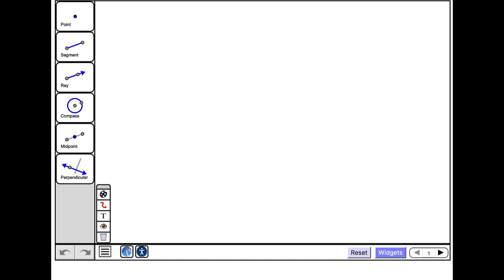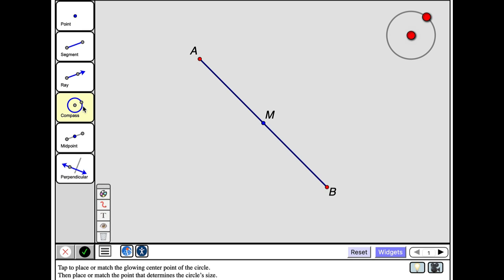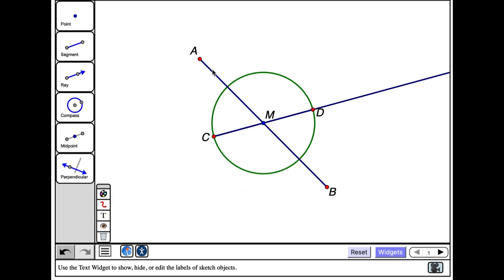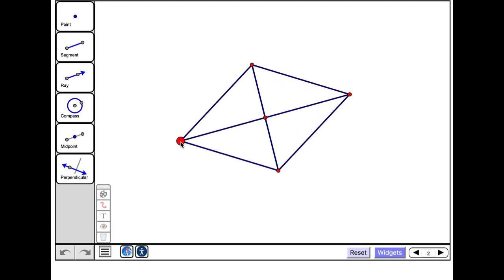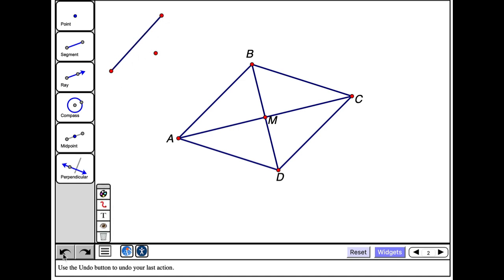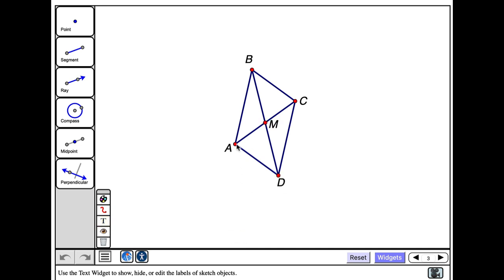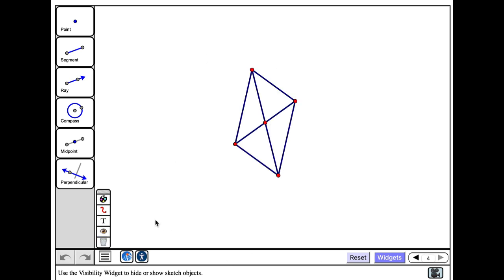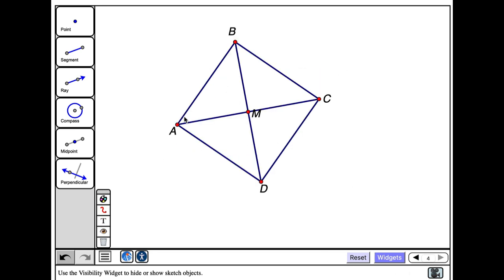Two Diagonals of a Quadrilateral Bisect Each Other: What Can We Say About the Quadrilateral?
In this video, we use Web Sketchpad to construct a special quadrilateral whose diagonals bisect each other. We do so by constructing the diagonals first, rather than the four sides. We then dig deeper: What if the diagonals not only bisect each other but are also of equal length? What if the diagonals are perpendicular to each other? What if the diagonals are both of equal length and bisect each other? You can explore these constructions on the Sine of the Times blog post found